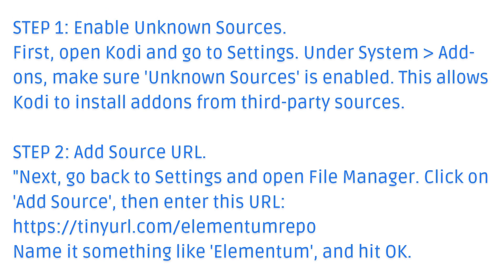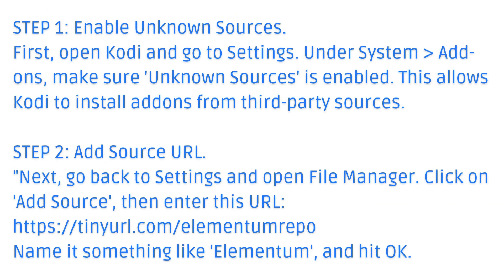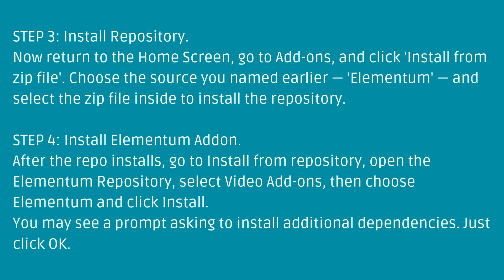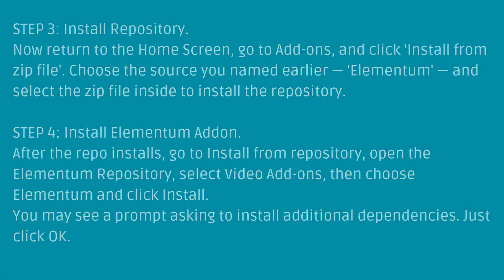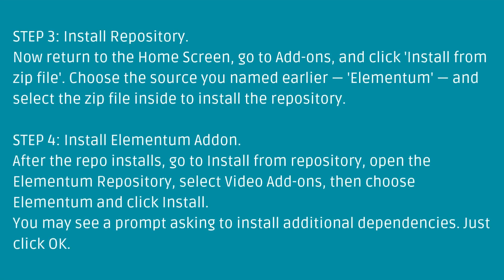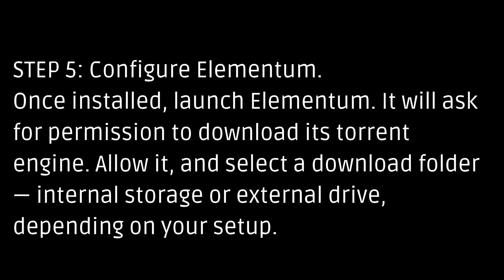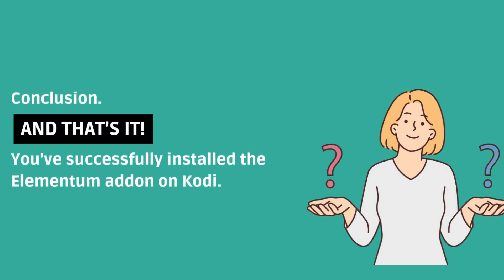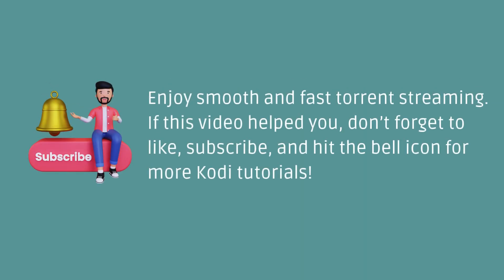How to Install Elementum Kodi Addon? [ How to Install Elementum Kodi Addon on FireStick? ]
Looking to stream movies and TV shows directly through torrents on Kodi? In this video, we’ll walk you through the complete process of installing the Elementum Kodi Addon. Elementum is a powerful torrent-based addon that lets you stream high-quality content with ease. Watch till the end to avoid common errors and get the best performance.